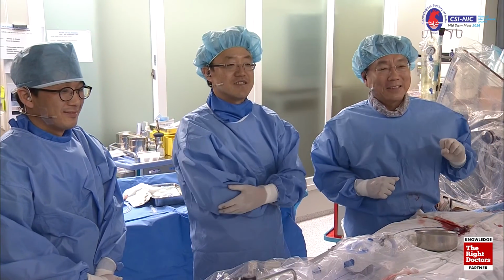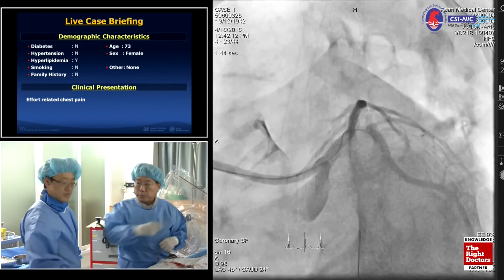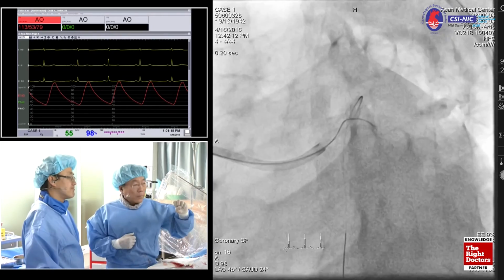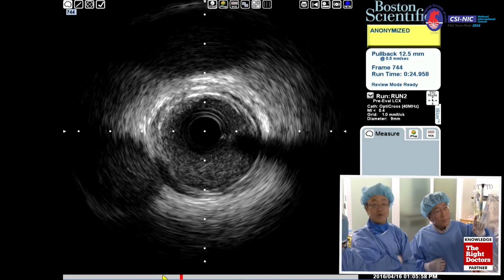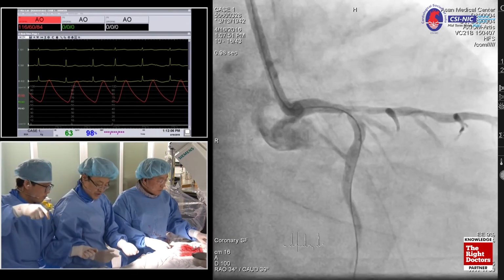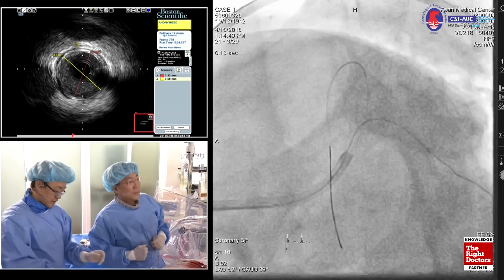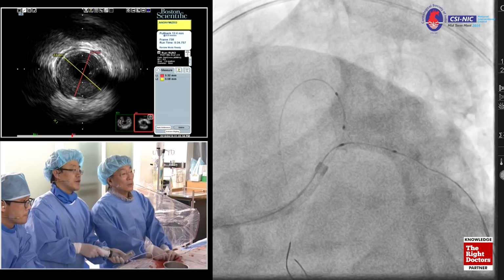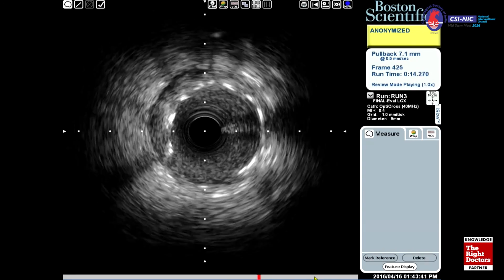Live From Asan Medical Center South Korea- PCI By Tap Technique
Dr. SJ Park and team from Asan Medical Center South Korea perform a Tap Technique PCI on a 73 year old female with significant stenosis in the left main bifurcation.